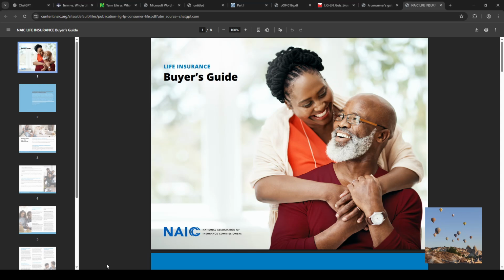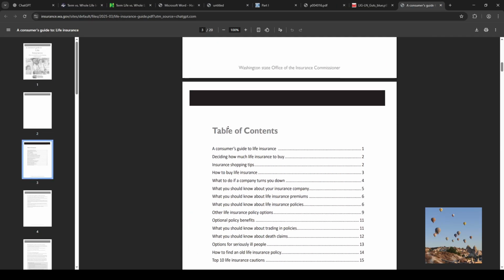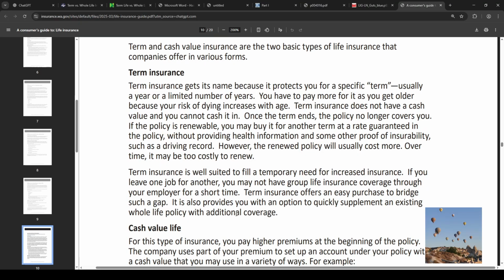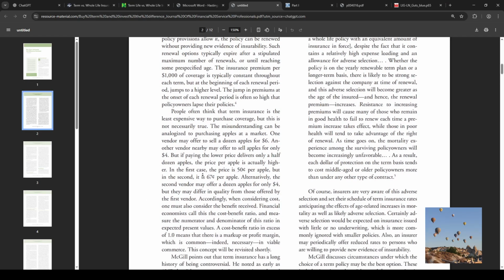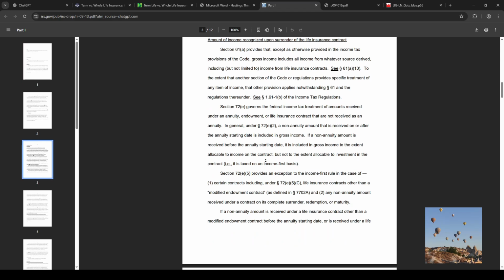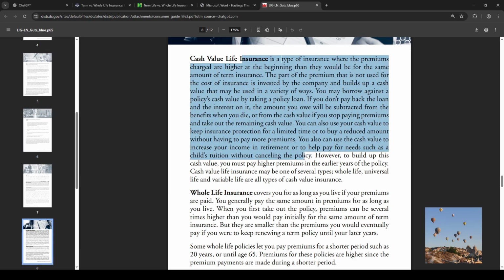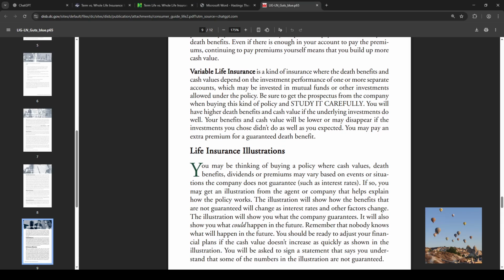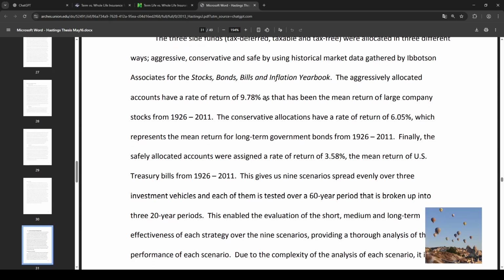Whole Life vs Term: 30-Year Total Cost (Premiums + Cash Value) | When Each Actually Wins